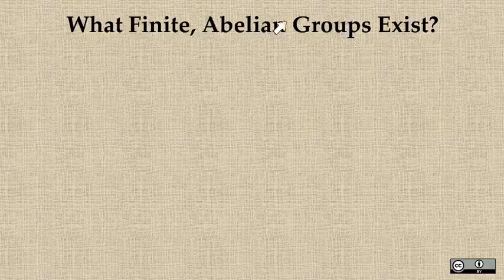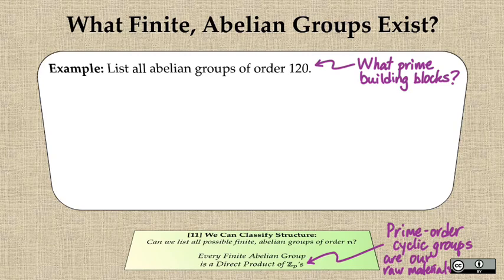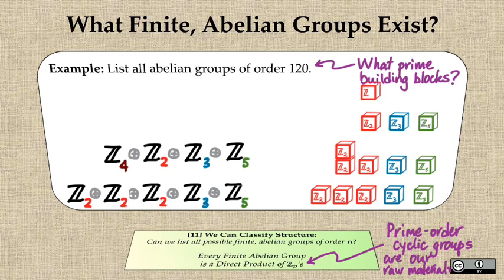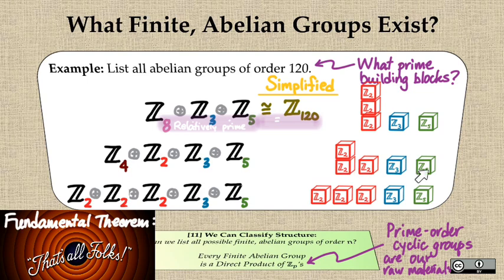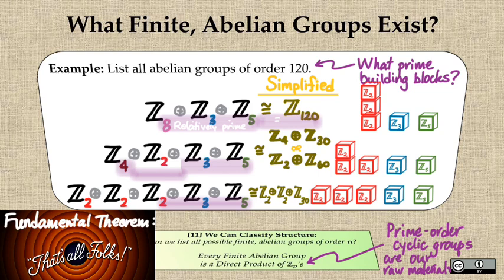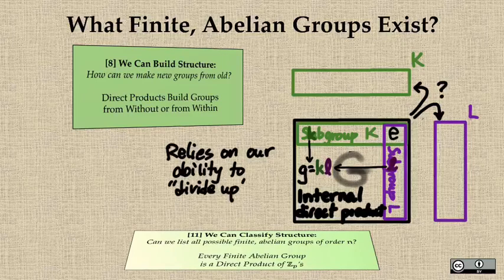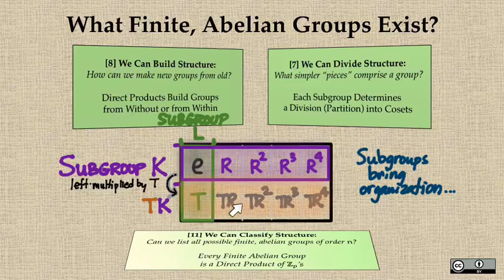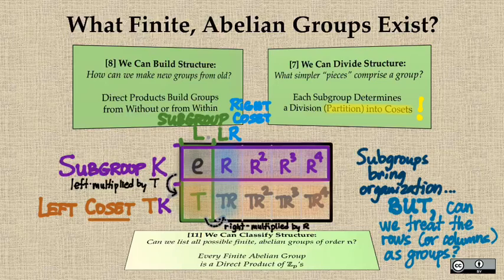301.7-11 Preview of Fundamental Theorem Topics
The rest of our course is about a hunt for structure. How many different ways can we make an abelian group from a finite set of elements? This is an overview of the fundamental theorem and the next topics we’ll study on the way to it. Class discussion 4/8